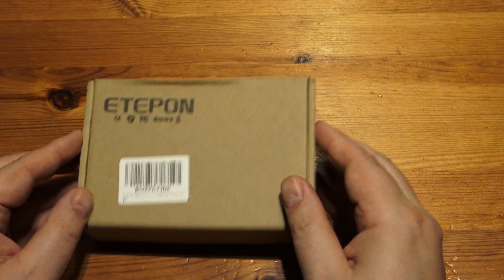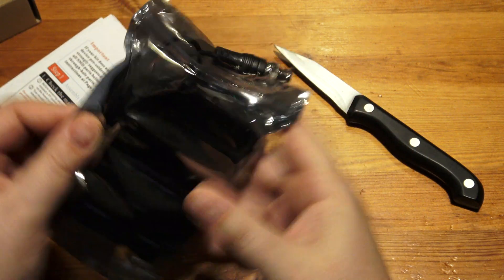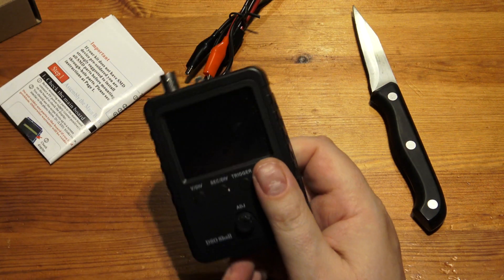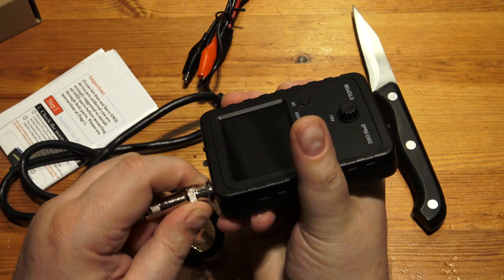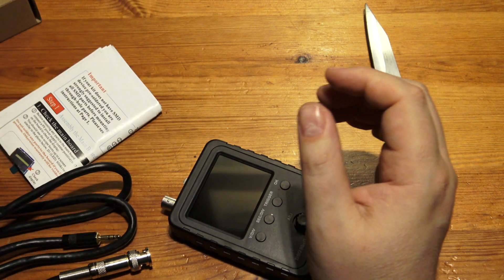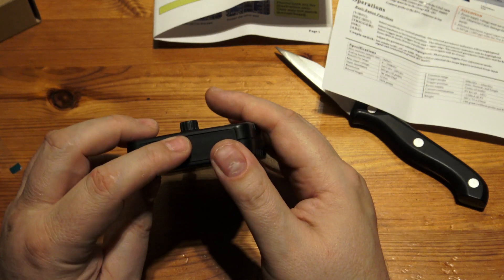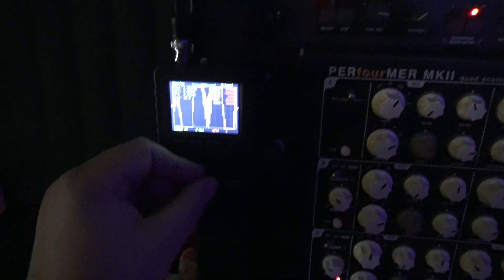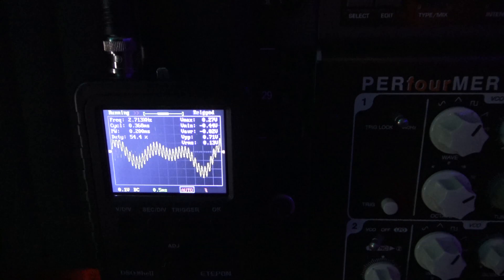ETEPON Oscilloscope Unboxing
ETEPON EM001 digital oscilloscope kit 2.4” TFT is an assembled finished machine which can be used directly.
Unlike DIY oscilloscope kit, you don’t need to do assembly or soldering work before using, which will avoid some problem caused on soldering or assembling process and save your time.
Detailed Operation instructions, troubleshooting guide and schematic are also provided.
ETEPON EM001 oscilloscope kit is an assembled finished machine which can be used directly.

✔ Extended both in width and height

✔ Hand-held

✔ Added the rotary encoder, makes parameter adjustment more quicker and easier.

✔ Easily capture instantaneous wave forms using the Auto/Normal/Single Trigger mode.

✔ Display and MCU are mounted on the same board (main board) to avoid using inter-board pin-headers. Analog channel is placed on a separated board which contains most user install parts, so the analog and digital circuits can be better separated.
Specification

Number of Channel: 1

Analog Bandwidth: 0 - 200KHz

Sensitivity: 5mV/Div - 20V/Div

Sensitivity error: less than 5%

Resolution: 12-bit

Input Impedance: 1M ohm

Maximum Input voltage: 50Vpk

Coupling: DC, AC, GND

Trigger Modes: Auto, Normal, Single

Trigger Types: Rising/falling edge

Trigger Position: 1/2 of buffer size fixed

Display: 2.4 inch color TFT LCD with 320 x 240 resolution

Power Supply: 9V DC (8 - 10V acceptable)

Dimension: 115mm X 75mm X 22mm